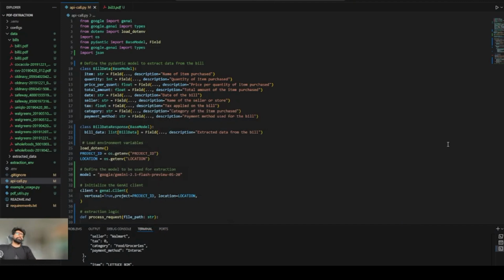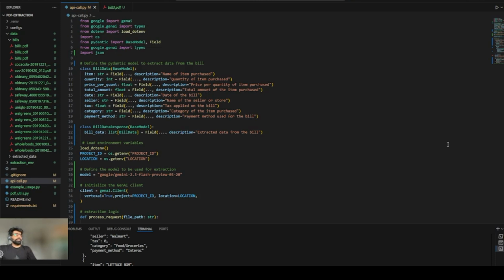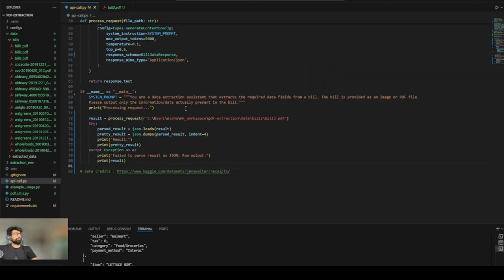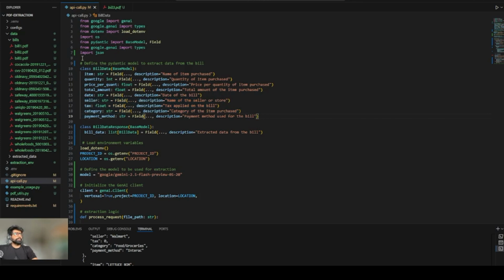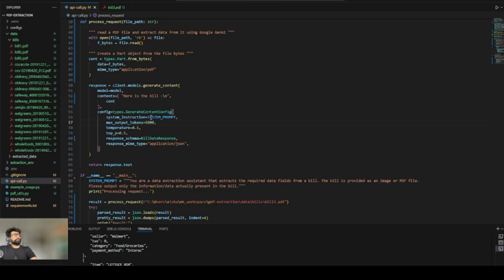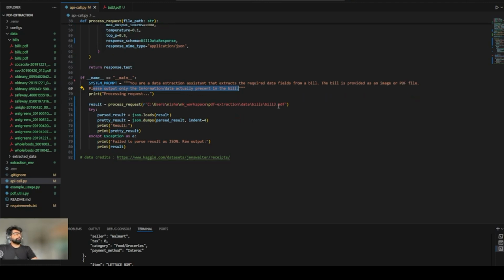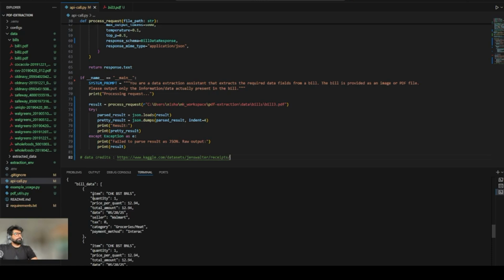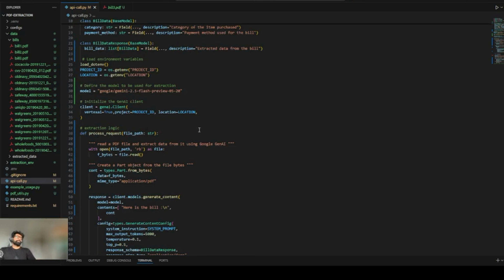Gen AI powered PDF Data Extraction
In this comprehensive demo, I'll walk you through how to achieve highly accurate and efficient PDF data extraction using Google Gemini.

This video is packed with practical insights and a real-time demonstration that shows you exactly how to:
✅ Overcome PDF Data Extraction Challenges: Understand why traditional methods fail for unstructured documents.
✅ Leverage Gemini's Advanced Capabilities: See how Gemini processes and understands complex PDF content.
✅ Perform Targeted Data Extraction: Extract specific data points (e.g., customer names, addresses, product codes, financial figures) from invoices, reports, contracts, and more.
✅ Handle Variability in PDF Layouts: Watch Gemini adapt to different document structures and still pull the right information.
✅ Output Clean, Structured Data: Learn how to get your extracted data into usable formats like JSON or CSV, ready for analysis or database import.
✅ Easy API Setup & Implementation: Get a quick guide to setting up your Gemini environment for PDF processing.

Whether you're a data scientist, a software engineer, or a business professional looking to automate document workflows, this video will equip you with the knowledge to revolutionize your PDF handling.